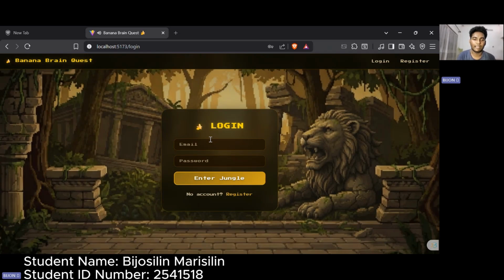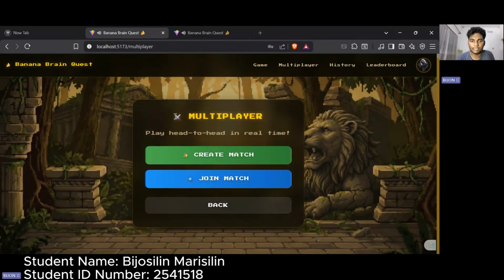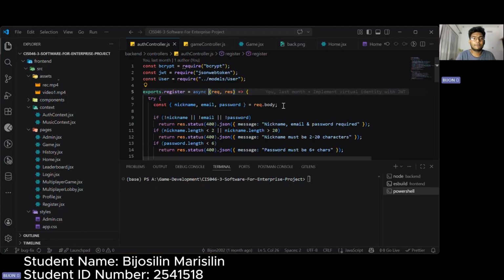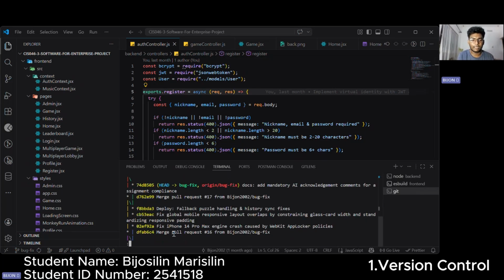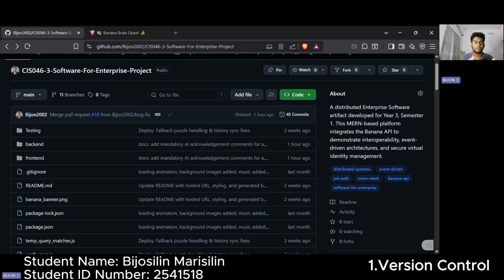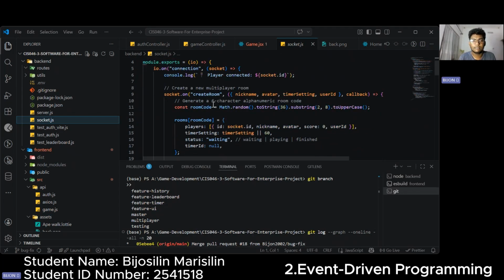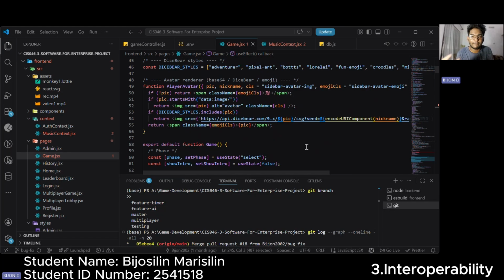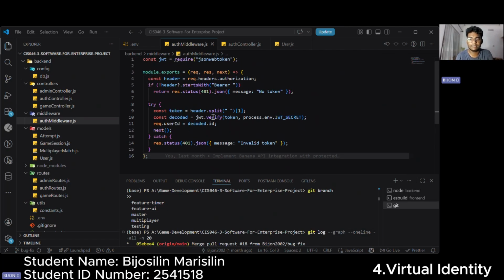Banana Brain Quest – Full Stack Game,CIS046-3 Software Enterprise Project University of Bedfordshire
Module: CIS046-3 Software For Enterprise  - University of Bedfordshire -SLIIT CITY UNI
Student: Marisilin Bijosilin
Project: Banana Brain Quest

Welcome to Banana Brain Quest 🍌🧠 — a fast-paced math and logic game where your brain either levels up… or quietly gives up under pressure.

This is a full-stack application built using React, Node.js, Express, and MongoDB. The system supports both solo and real-time multiplayer gameplay, with dynamic scoring, timers, and competitive leaderboards.

If you answer correctly, you earn points.
If you answer wrong… the game remembers. 😈

This video demonstrates:
- Version Control using Git & GitHub (clean branching + commits)
- Event-Driven Programming (React events + Socket.io real-time updates)
- Interoperability (Banana API, Avatar API, Music CDN, MongoDB Atlas)
- Virtual Identity (JWT Authentication system)

Built as part of my Software Enterprise coursework.